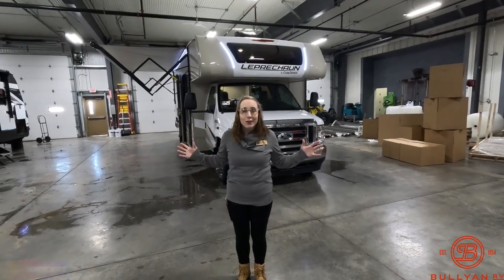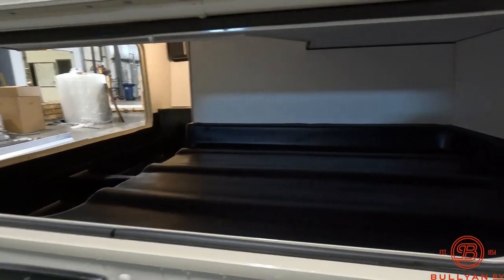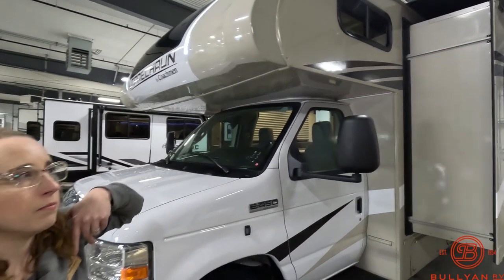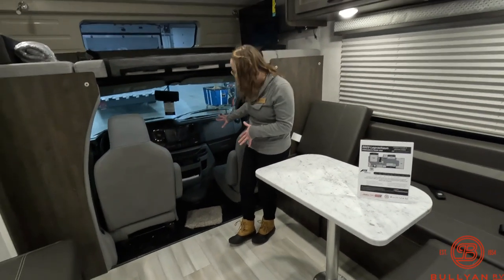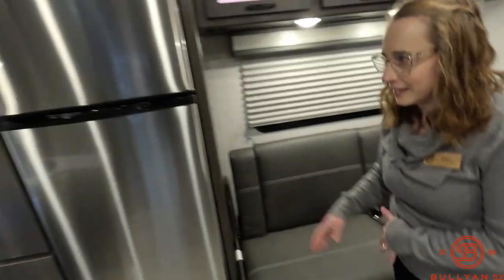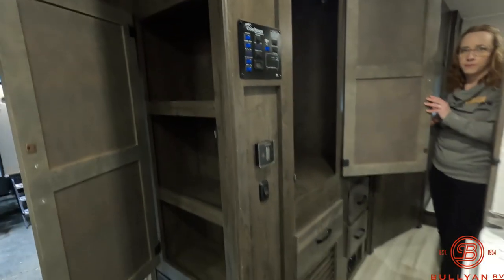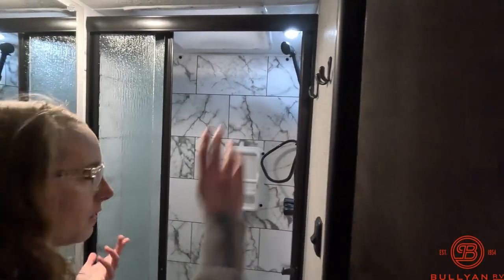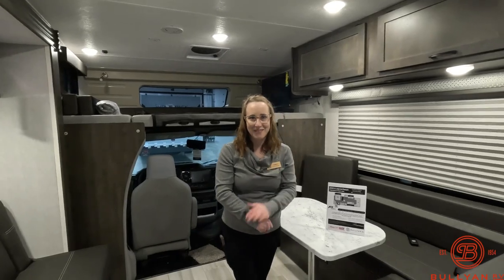Amazing Short Motor Home Floorplan! 2023 Coachmen Leprechaun Premier 260DS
Check out this brand new 2023 Motor Home. This Class C Motor Home is a shorter model that will be easier to drive and maneuver. Check out this video and our website for more information!

Specs:
Sleeps: 8
Slides: 2
Length: 27 ft 5 in
Ext Width: 8 ft 4 in
Ext Height: 10 ft 11 in
Int Height: 6 ft 11 in
Interior Color: JASPER
Hitch Weight: 7500 lbs
Gross Weight: 14500 lbs
Dry Weight: 11330 lbs
Cargo Weight: 3170 lbs
Fresh Water Capacity: 50 gals
Grey Water Capacity: 31 gals
Black Water Capacity: 31 gals
Fuel Type: Gasoline
Miles: 657
Engine: 7.3L Triton V8
Chassis Ford: 450
Horsepower: 350 hp
Fuel Capacity: 55 gals
Wheelbase: 190 in
Number Of Bunks: 1
Available Beds: Queen
Torque: 468 ft-lb
Refrigerator Type: Double Door
Refrigerator Size: 10 cu ft
Cooktop Burners: 3
Number of Awnings: 1
Axle Weight Front: 5000 lbs
Axle Weight Rear: 9600 lbs
LP Tank Capacity: 68 lbs
Water Heater Capacity: 6 gal
Water Heater Type: Gas
AC BTU: 13500 btu
Basement Storage: 60 cu. ft.
TV Info: Coach 32" TV
Awning Info: 18' Power with LED Lights
Gross Combined Weight: 22000 lbs
Shower Type: Standard
Electrical Service: 30 amp

00:00 Introduction: 2023 Coachmen Leprechaun Premier 260DS
00:56 Exterior Walk Around/Specs
04:38 Living Area/Front Cab
08:02 Kitchen
10:03 Bathroom/Bedroom
13:12 Call Hali for Details!